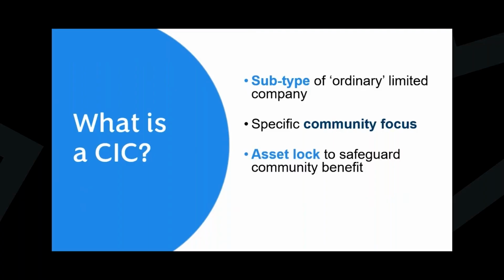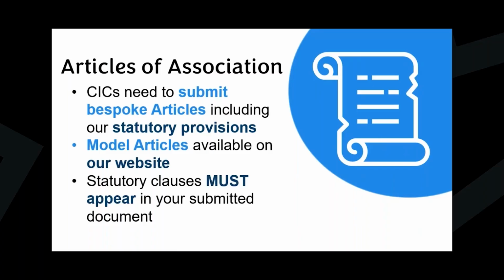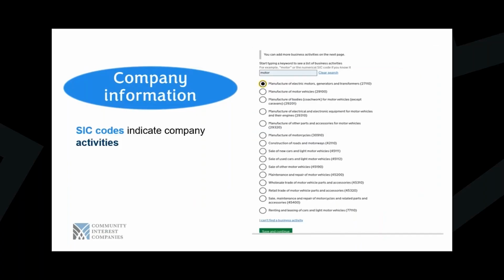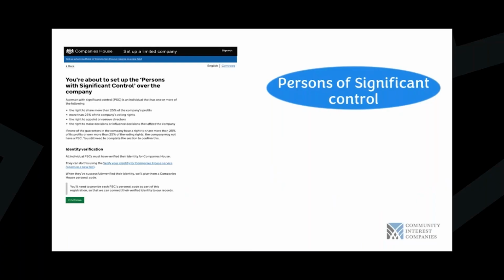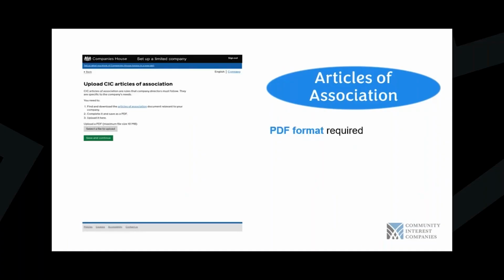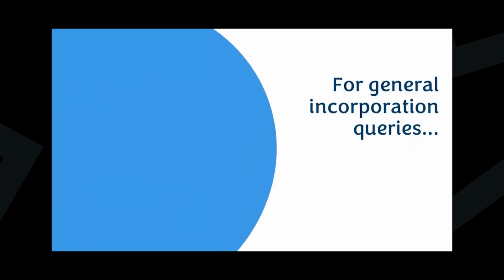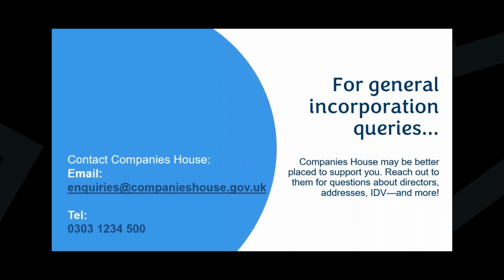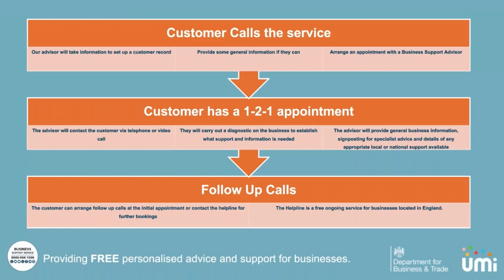A Guide to Online CIC Incorporations - Community Interest Companies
The Business Support Service collaborated with the CIC Regulator for a step-by-step guide on how to successfully incorporate your Community Interest Company.

Please contact the Business Support Service weekdays 8am – 6pm using the details below: